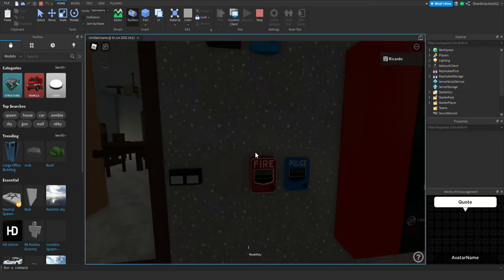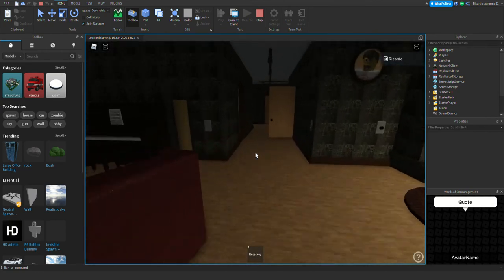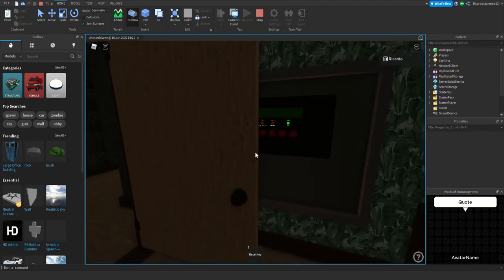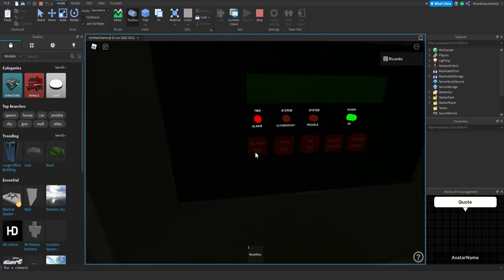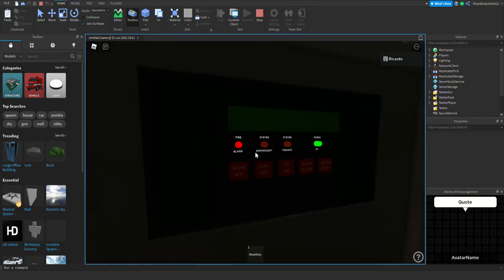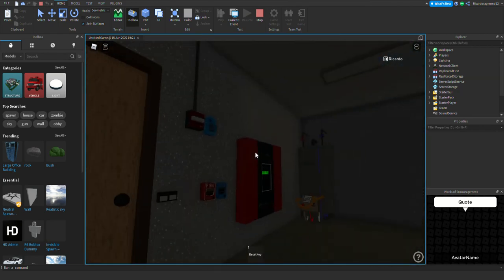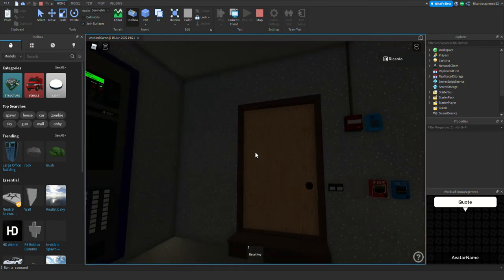Roblox Fire Alarm Inspection #47+ Security System Test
The fire alarm panel used for this system was a Fire Lite MS-9200 Addressable Panel and the security system panel was a Simplex 4100ES due to the fact there are limited panels to use for a security system.